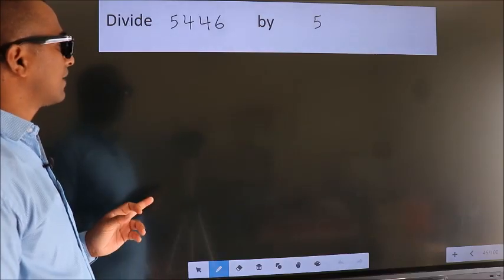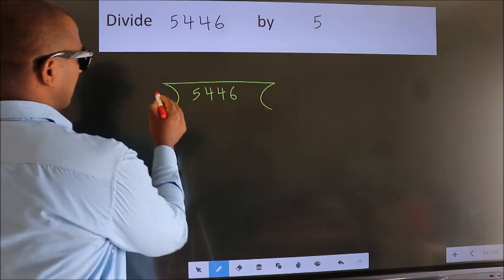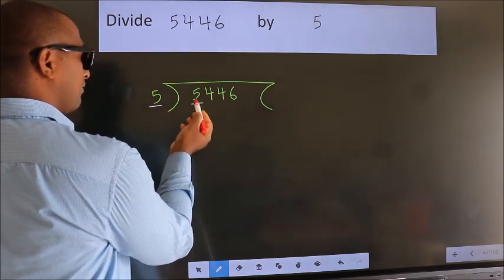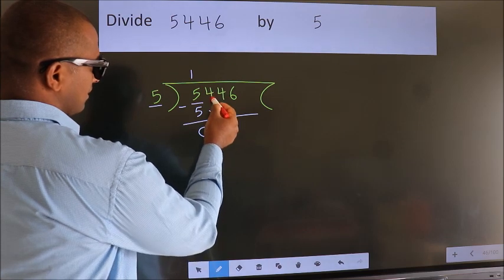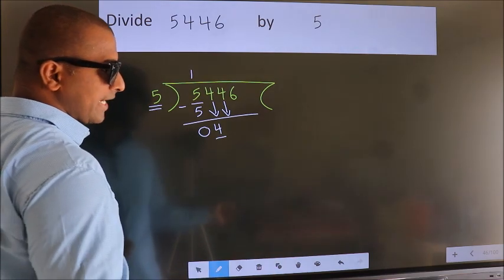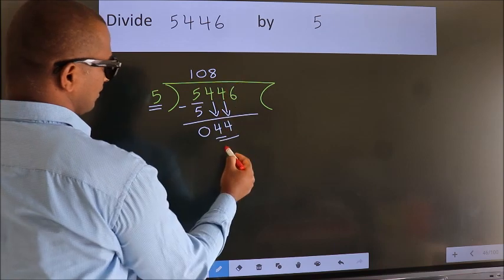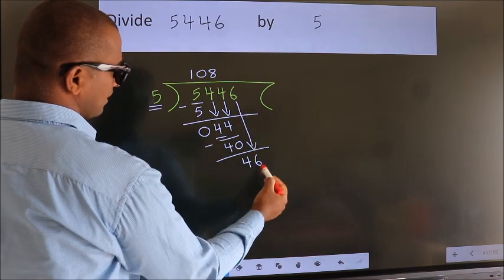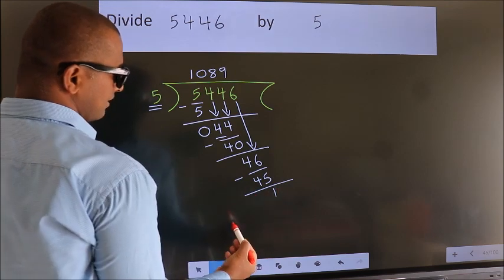Divide 5446 by 5 many get this quotient wrong